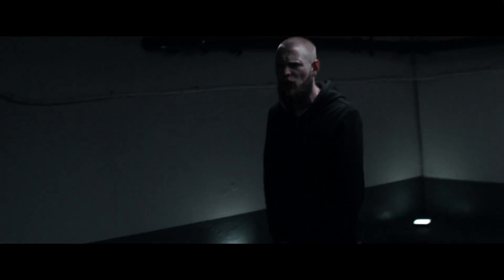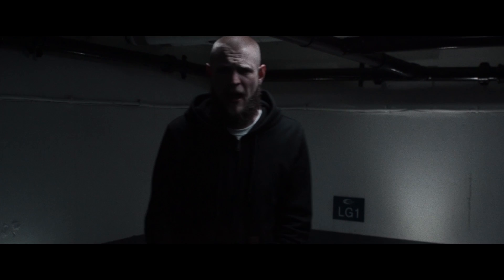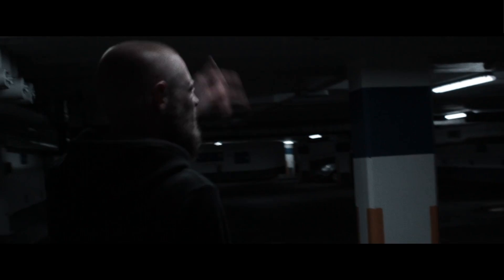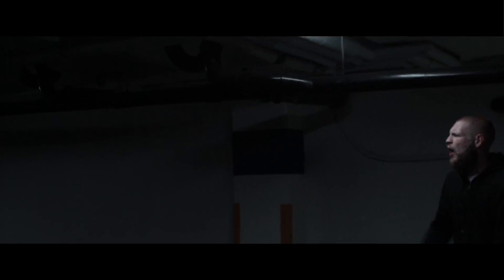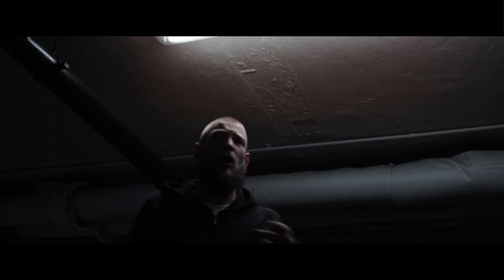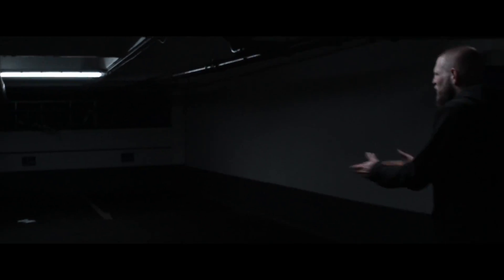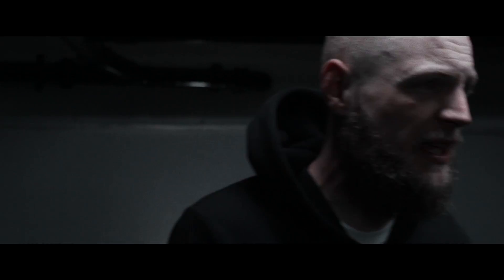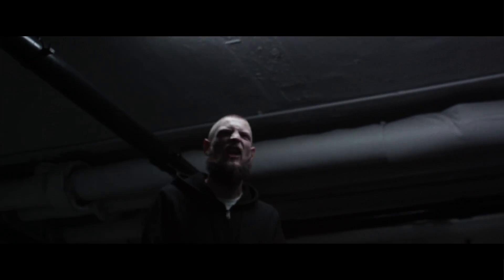Pact Prolific - A Closer Look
The lead single from Pact Prolific's debut solo release "A Closer Look".

Directed and edited by Danny Pullar.
Album available now! Downloadable here: lostalliance.bandcamp.com
Connect with Pact Prolific and Lost Alliance